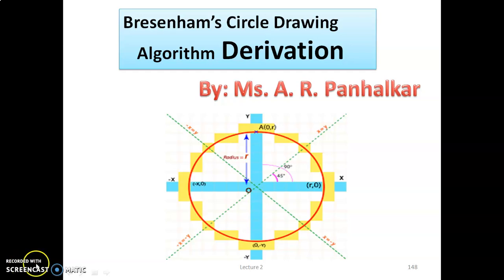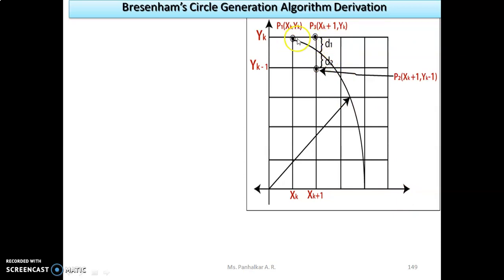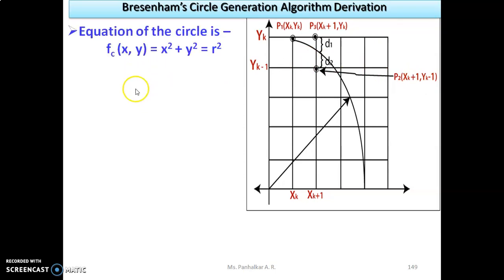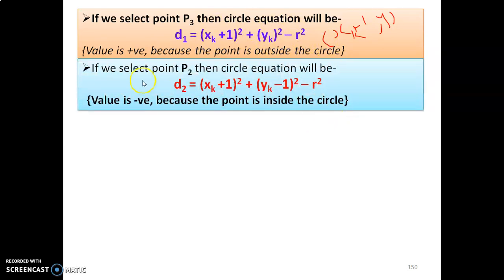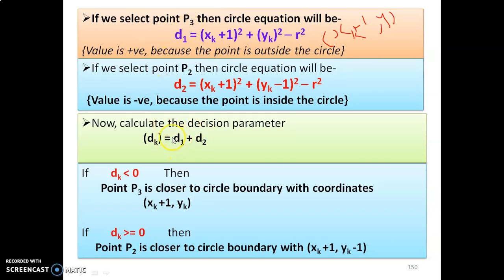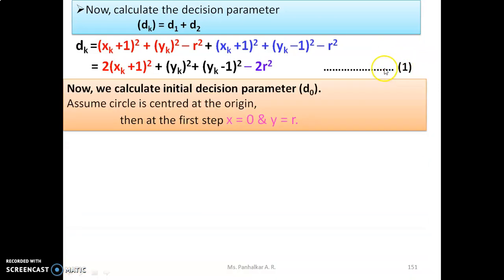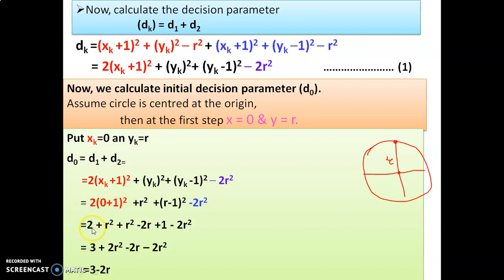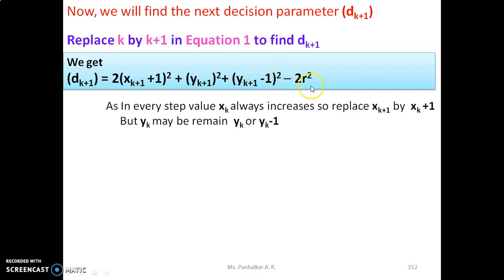Bresenham circle drawing algorithm derivation Part 1